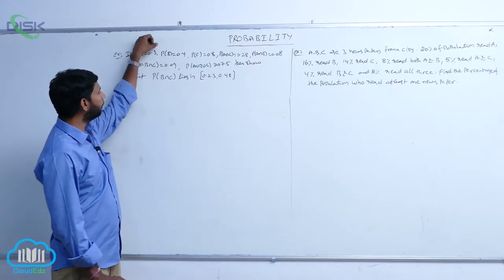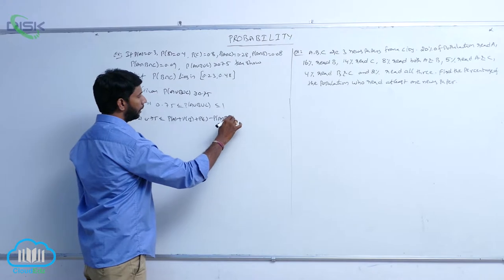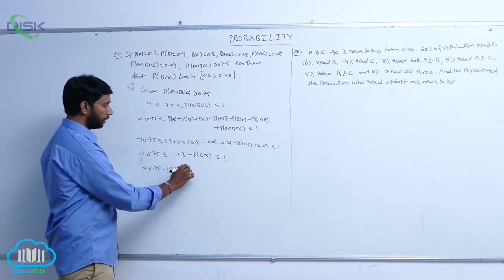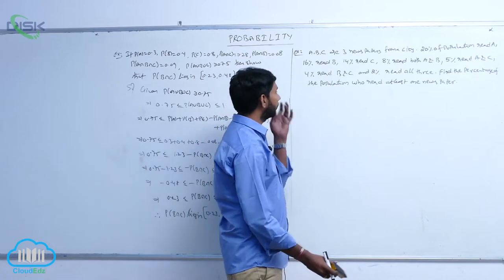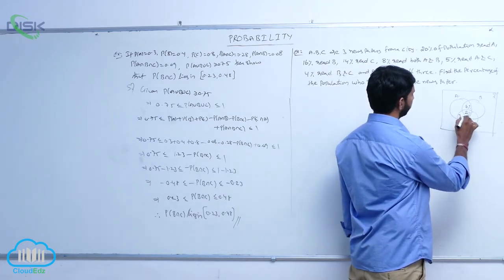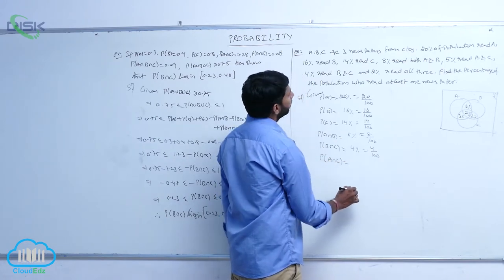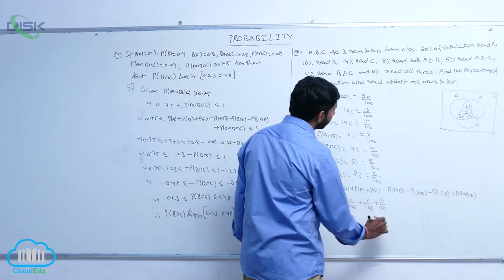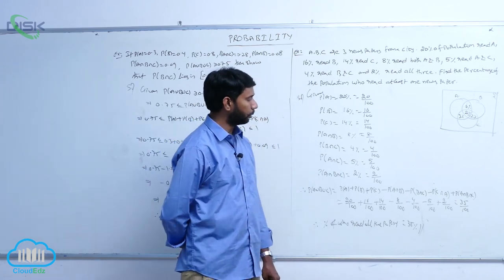Random experiments and Events || Problems on Probability 2 || Disk Telangana